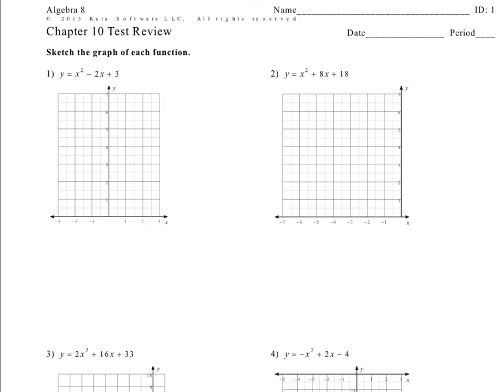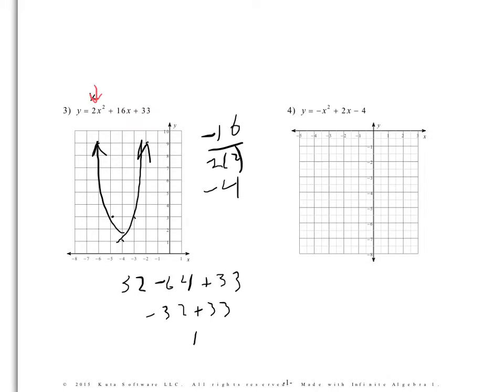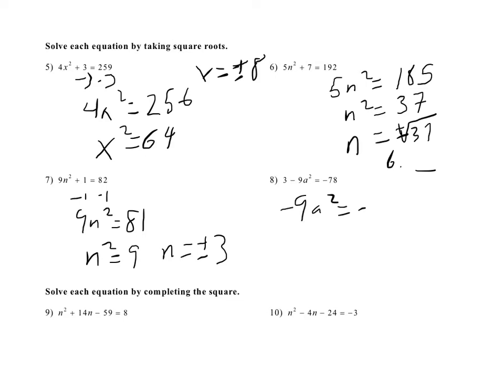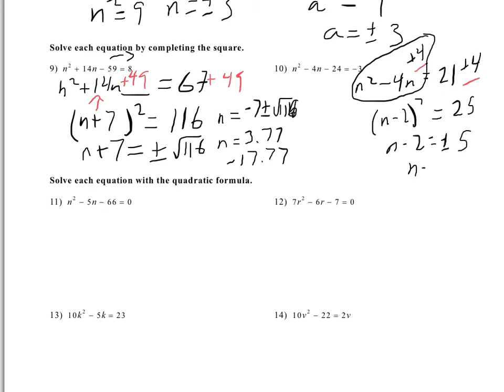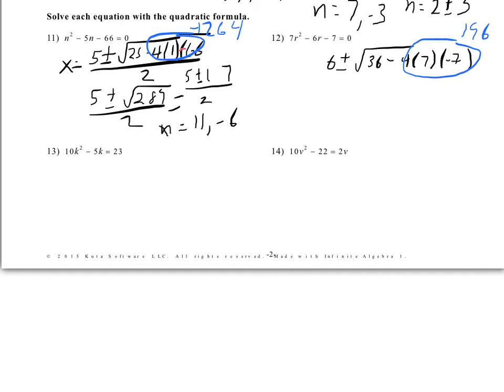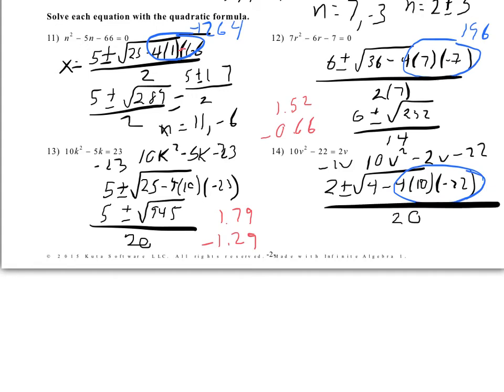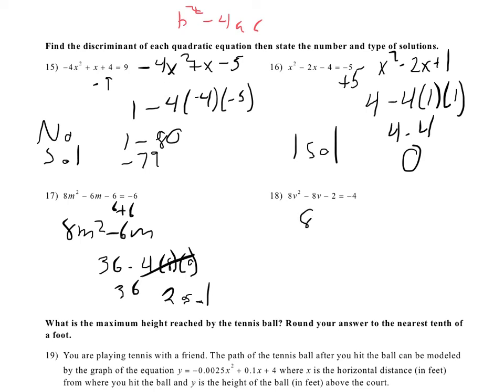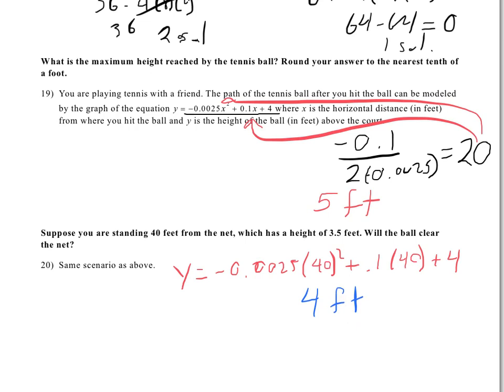Alg 8 chapter 10 test review